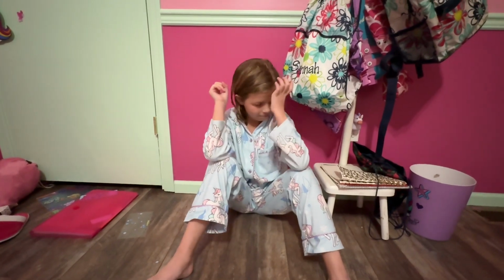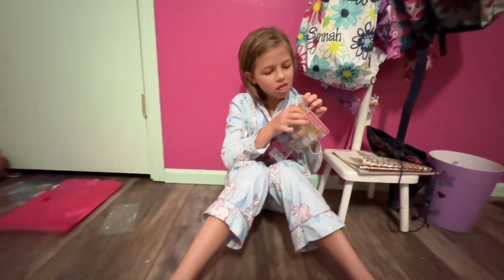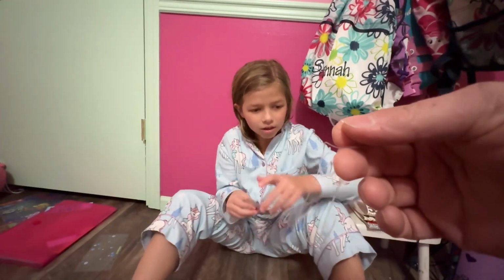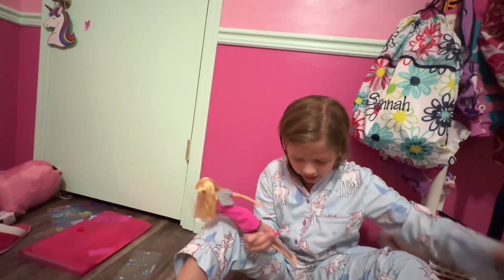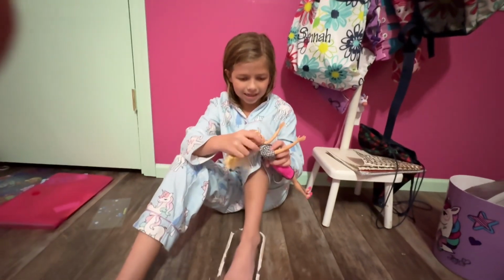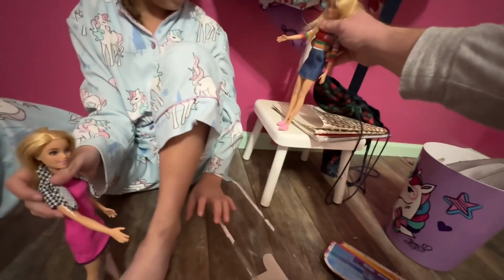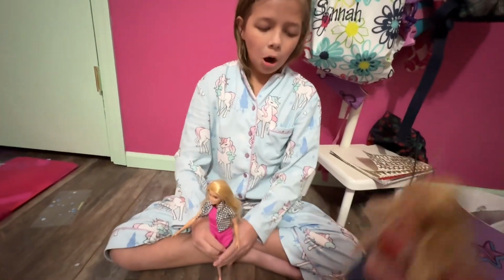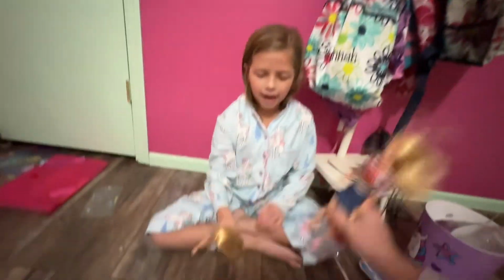Do you have a favorite Barbie?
Savannah got to open 2 Barbie’s today.  She was so excited to be able to open them and have her dad play with her.  She loves dolls and especially Barbie.